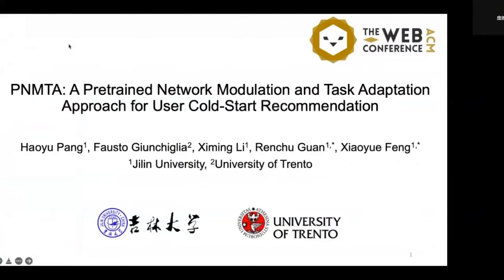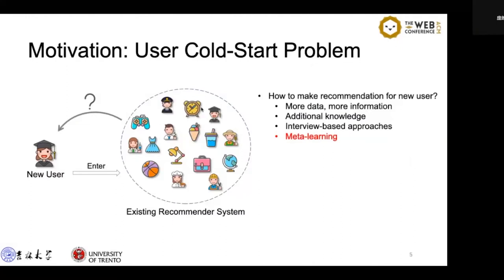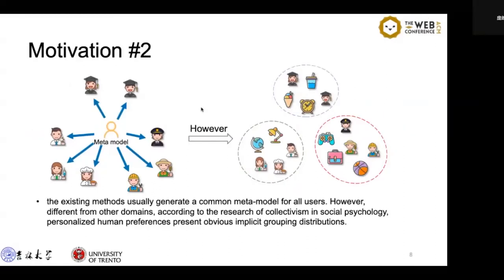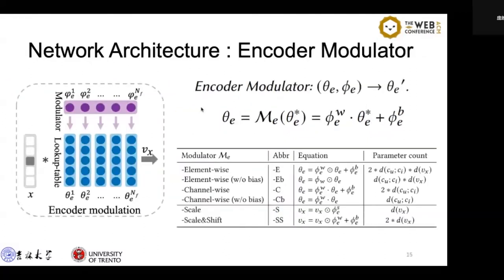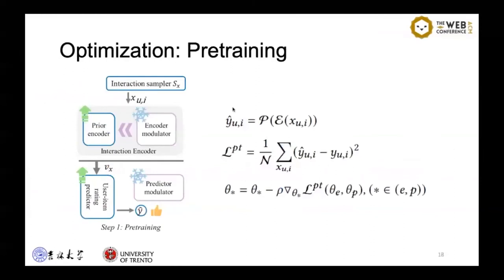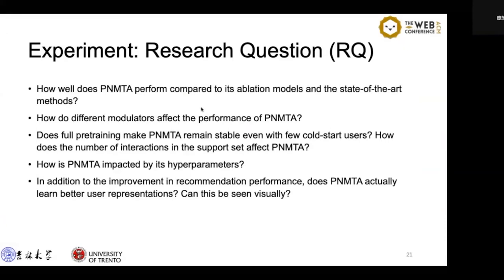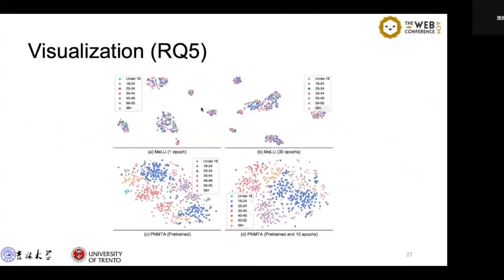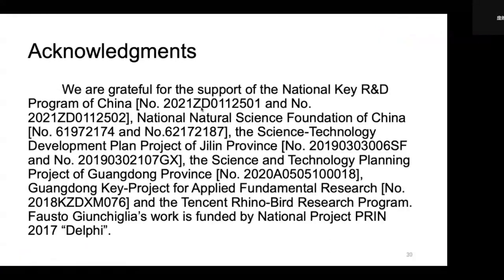A Pretrained Network Modulation and Task Adaptation Approach for User Cold-Start Recommendation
Search: Recommendation 2

Haoyu Pang, Fausto Giunchiglia, Ximing Li, Renchu Guan and Xiaoyue Feng:
PNMTA: A Pretrained Network Modulation and Task Adaptation Approach for User Cold-Start Recommendation